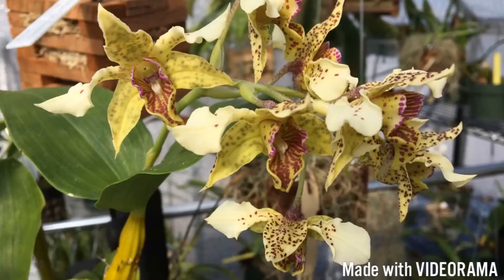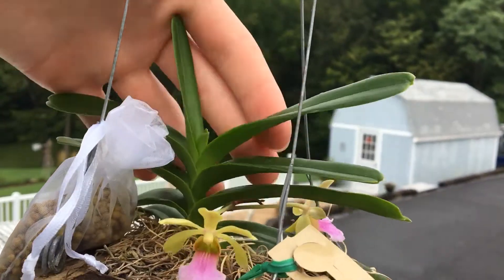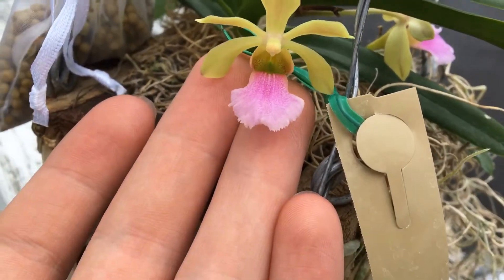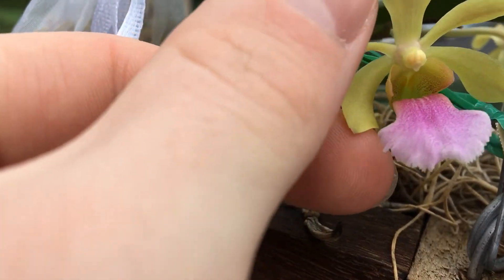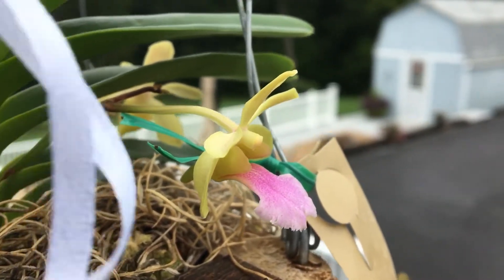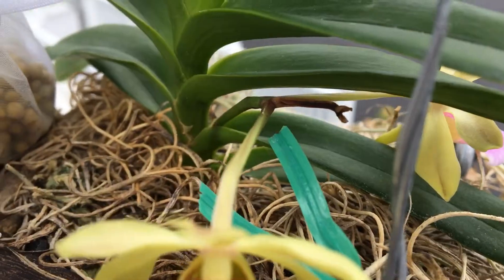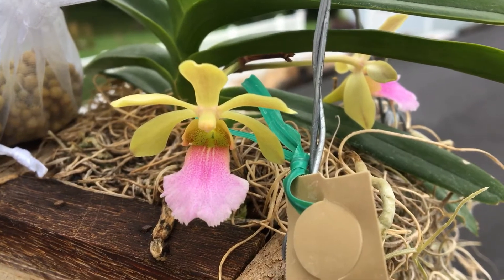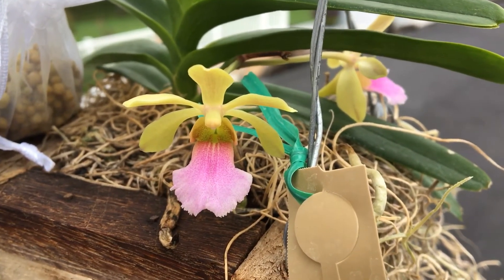First Time Blooming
V. veitnamica x V. motes ruby pixie